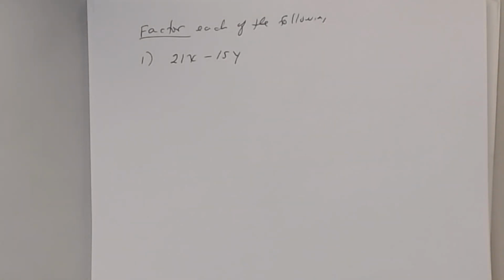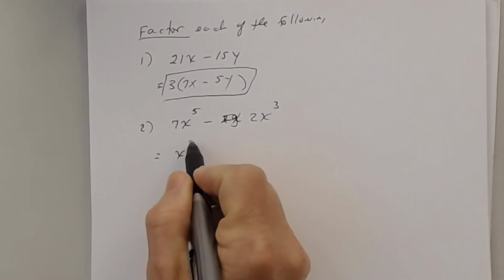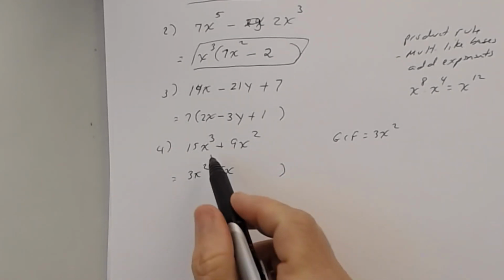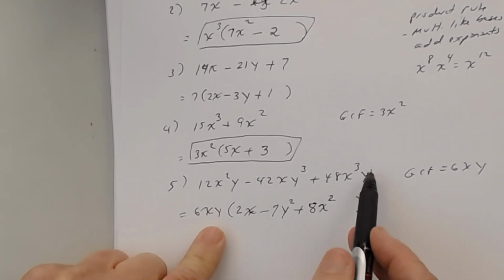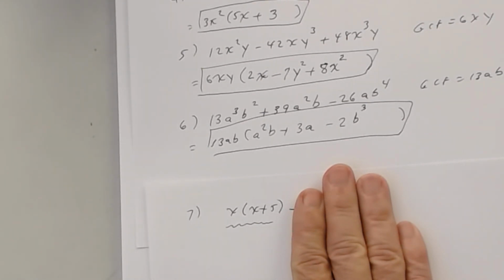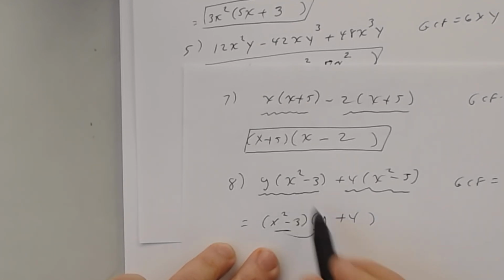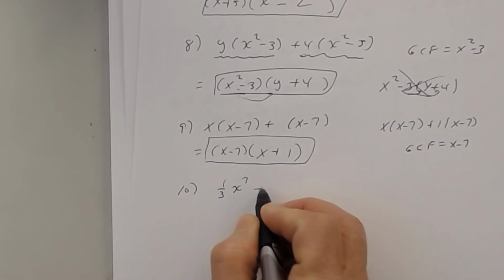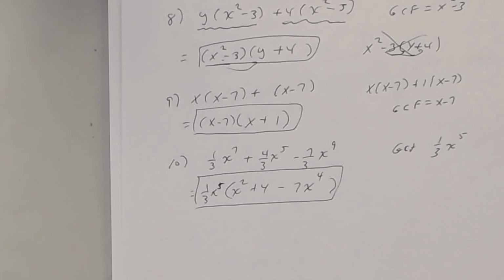Factoring Polynomials - GCF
This lesson discusses how to factor polynomials by factoring out the GCF.  This is from the 6 pm class of 9.12.19.